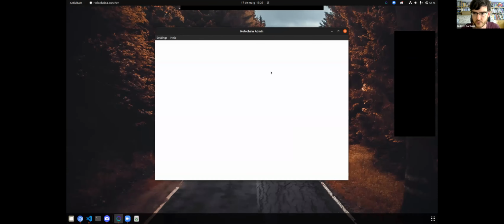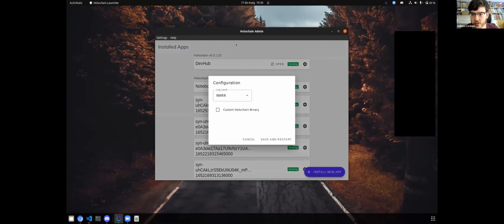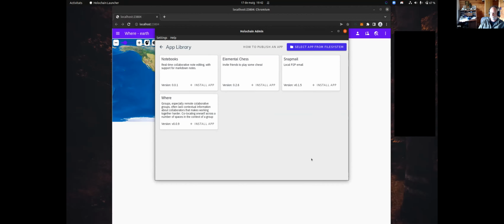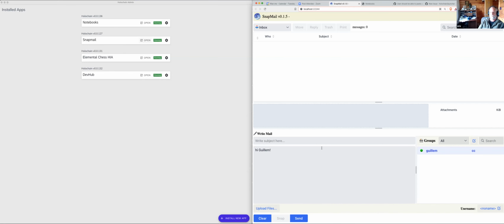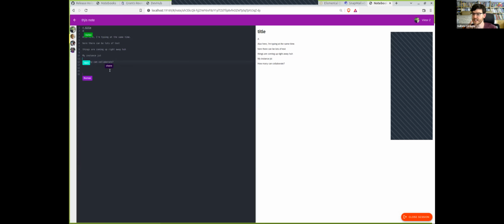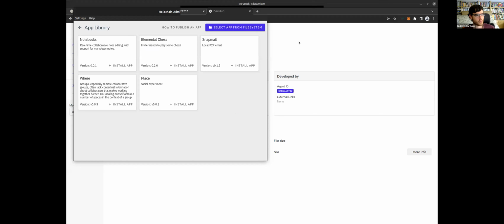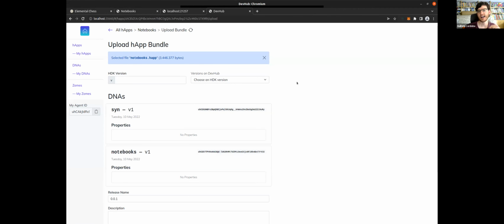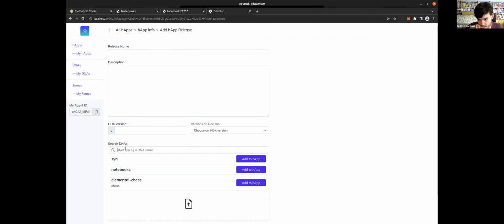Holochain Launcher with hApp Library Released! community review and play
00:00:00 Intro
00:05:00 install new launcher
00:10:16 installing and playing with where hApp
00:19:14 installing and playing with elemental chess
00:21:35 can not download error
00:22:00 installing and playing with snapmail hApp
00:26:53 installing and playing with notebooks hApp
00:42:20 how to publish hApp in DevHapp
00:56:22 ending

_____About________________
Holochain-in-Action is a weekly community virtual meeting for:
  - Knowledge Sharing
  - Patterns and best practices discussion
  - Pair Programming